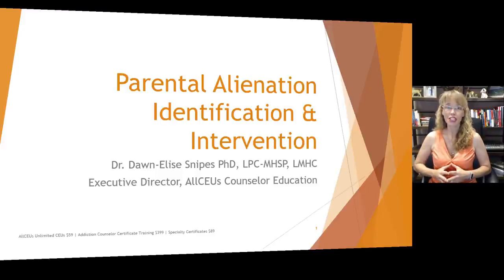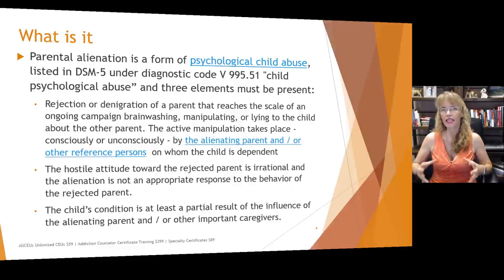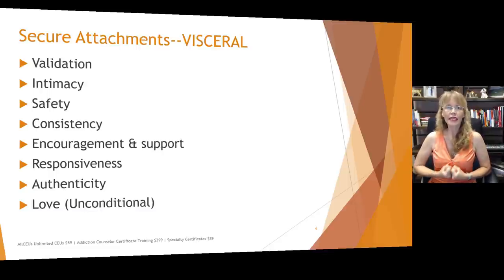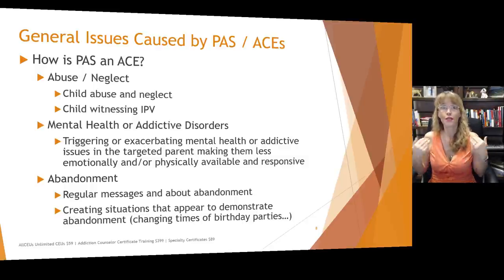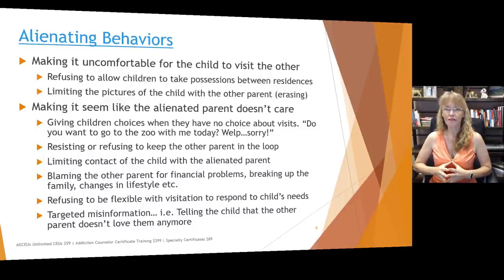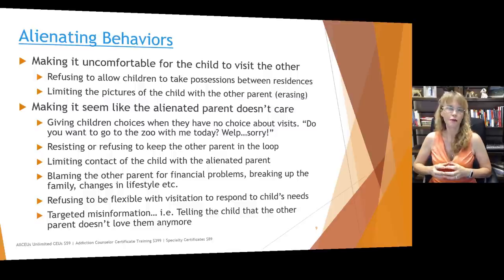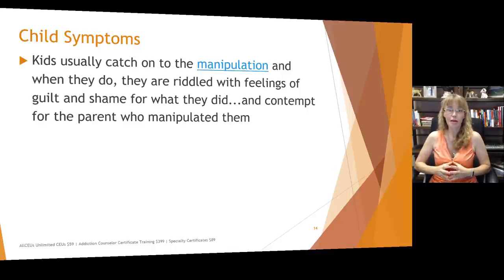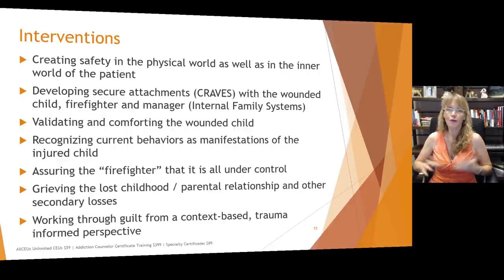Parental Alienation and ACEs (Adverse Childhood Experiences)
Dr. Dawn-Elise Snipes is a Licensed Professional Counselor and Qualified Clinical Supervisor.  She received her PhD in Mental Health Counseling from the University of Florida in 2002.  In addition to being a practicing clinician, she has provided training to counselors, social workers, nurses and case managers internationally since 2006 through AllCEUs.com Join this channel to get access to perks:

ParentalAlienation and ACEs (Adverse Childhood Experiences) Identification and Intervention

Secure Attachment  Needs: VISCERAL
Validation
Intimacy
Safety
Consistency
Encouragement & support
Responsiveness
Authenticity
Love (Unconditional)

Creating safety in the physical world as well as in the inner world of the patient
Developing secure attachments (CRAVES) with the wounded child, firefighter and manager (Internal Family Systems)
Validating and comforting the wounded child
Recognizing current behaviors as manifestations of the injured child
Assuring the “firefighter” that it is all under control
Grieving the lost childhood / parental relationship and other secondary losses
Working through guilt from a context-based, trauma informed perspective

For $10/month where you get access to my tips for health and wellness and you can text chat with me privately 7 days a week.

Specialty Certificates starting at $89

Dr Dawn Elise Snipes  provides training through AllCEUs.com that are helpful for ACA OPD, Counsellor OPD, OPD Points, LPC CEUs LMHC CEUs LCPC CEUs LSW CEUs LCSW CEUs LMFT CEUs CRC CEUs LADC CEUs CADC CEUs MAC CEUs MCAP CEUs NCC CEUS  LCDC CEUs CPRS CEUs CTRS CEUs and HPCSA ACA NBCC counsellors needing counselling continuing education counseling continuing education ceus for social workers social work ceus addiction counselor training  counseling ceus continuing education training, NCMHCE, addiction treatment,  addiction recover,y mental health, anxiety relief, depression, motivation, mental health awareness, addiction awareness and integrated behavioral health approaches to treatment   CEbroker  CE broker @cebroker   lpc ceus   lmhc ceus   lcsw ceus mental health  mental illness, better help, talk space, seven cups, 7 cups, online counseling, self help